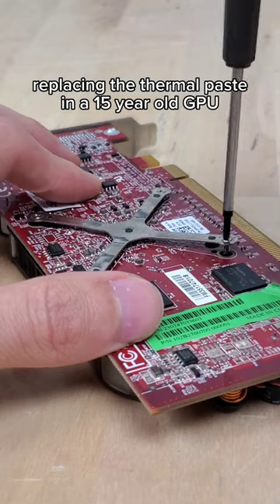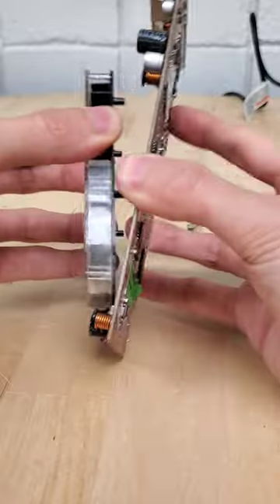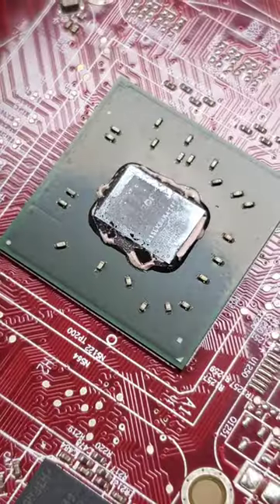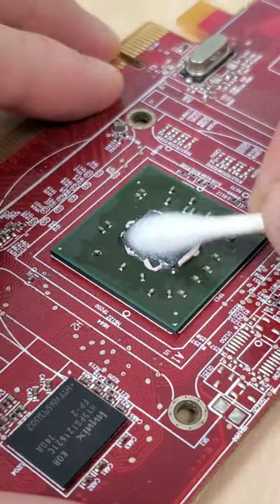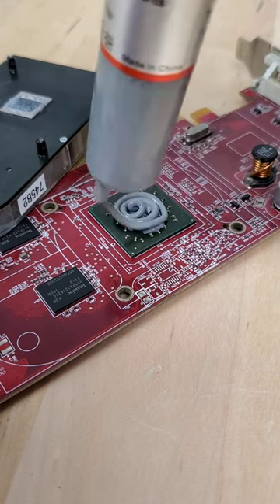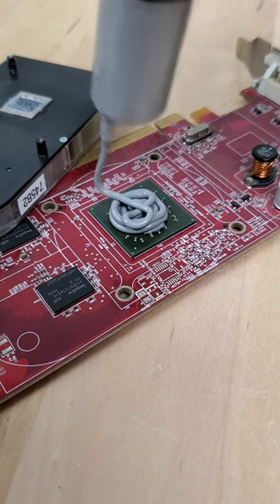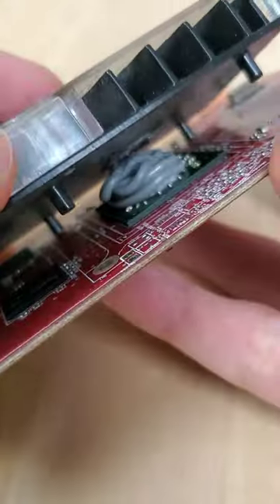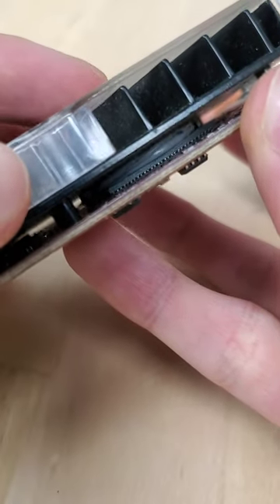replacing the thermal paste in a 15 year old GPU